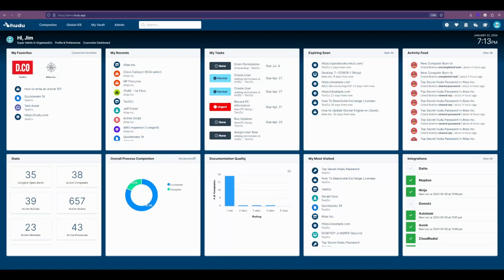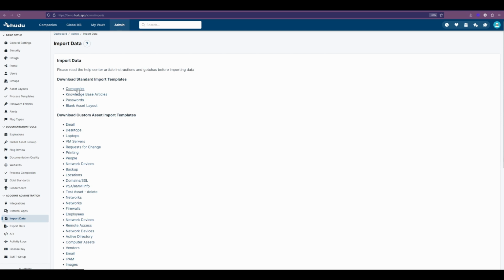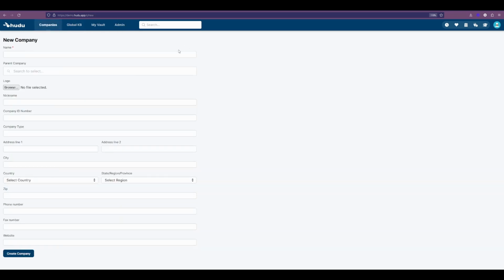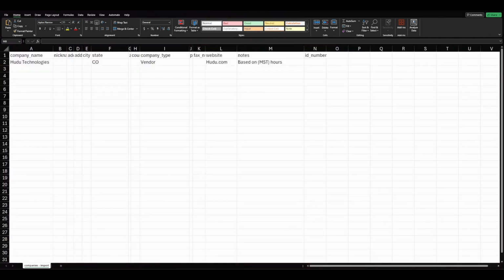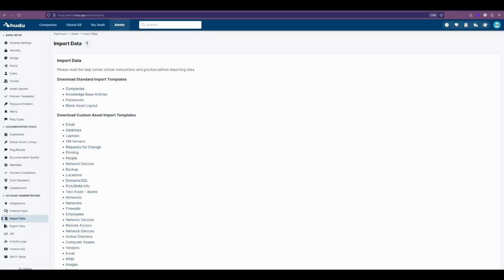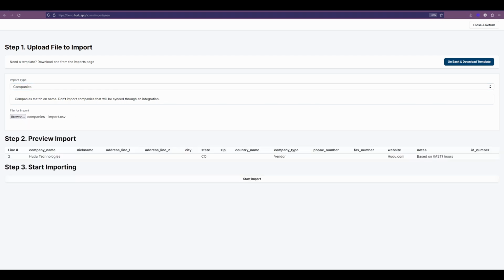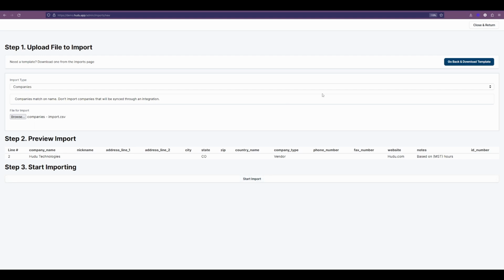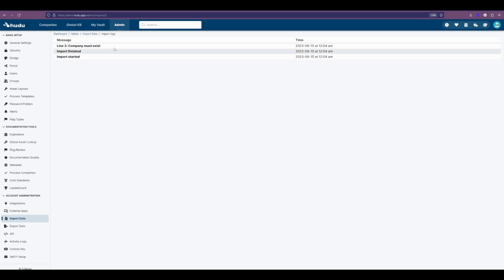Hudu - How to Import Companies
This video will show you how to import new companies into Hudu through CSV.